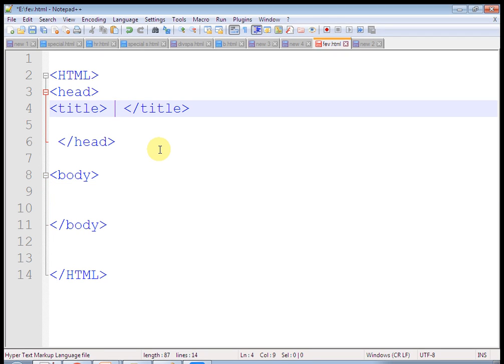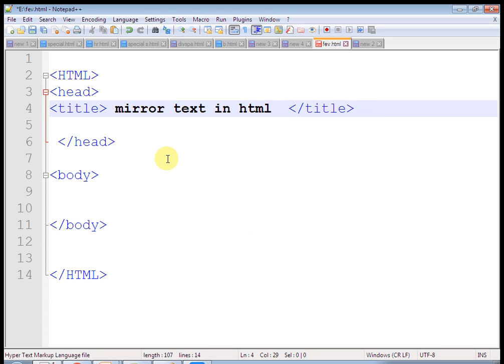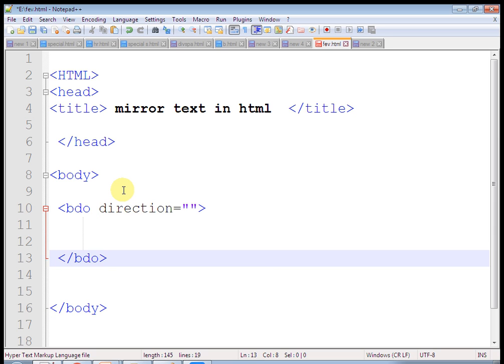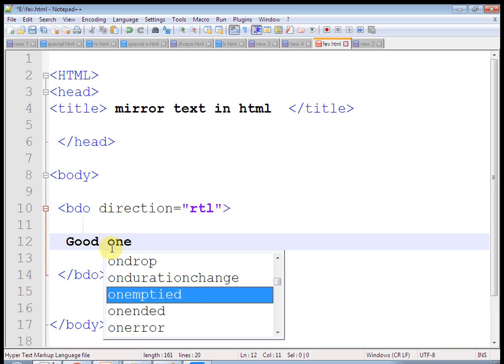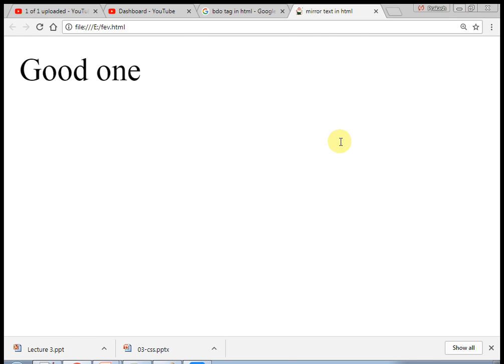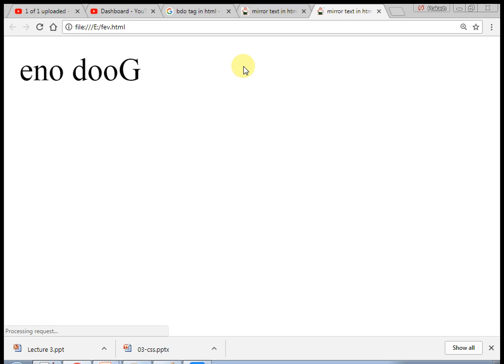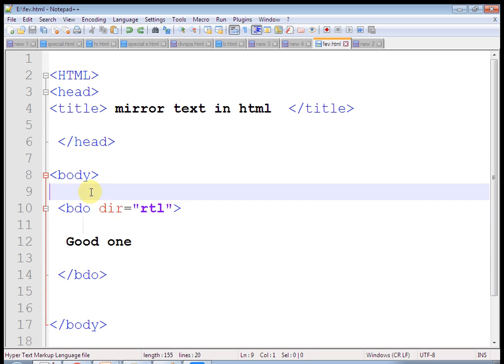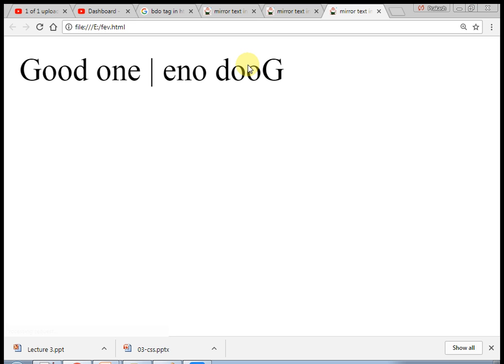How to change text direction html BDO TAG | FLIP TEXT HTML| TEXT REFLECTION HTML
How to change text direction html BDO TAG, HOW TO CREATE MIRROR TEXT IN HTML, HOW TO CREATE MIRROR TEXT IN HTML, HOW TO CREATE TEXT REFLECTION IN HTM L